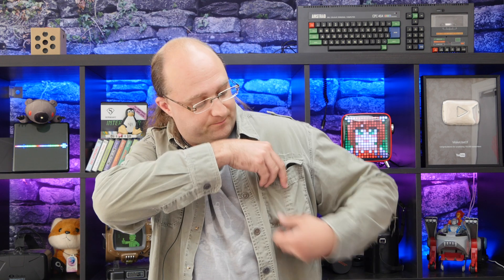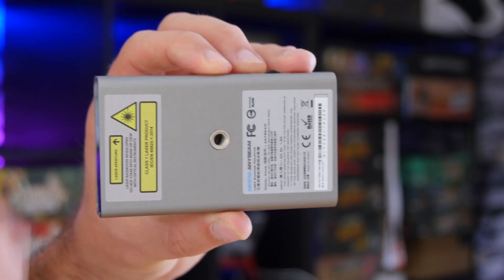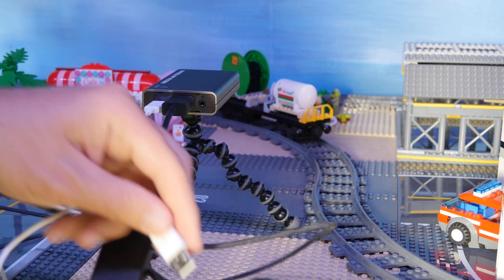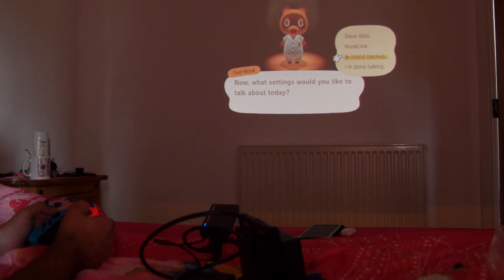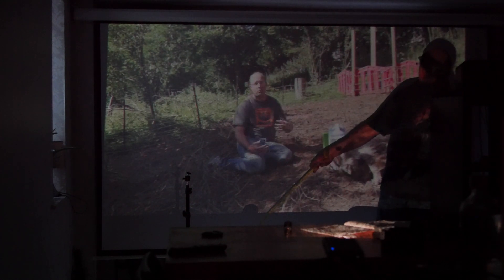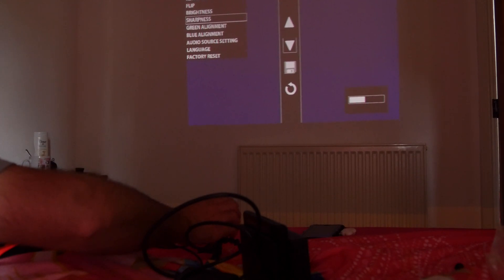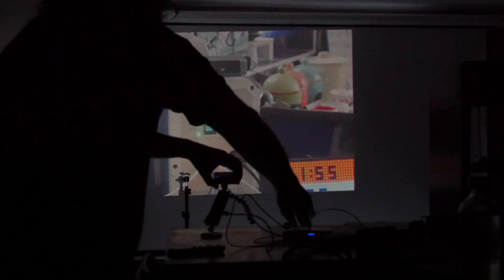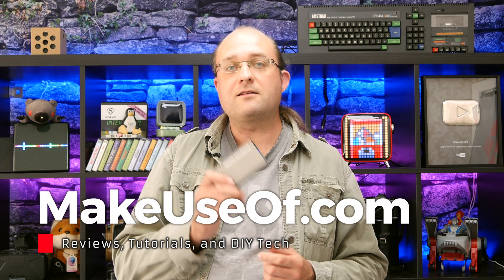Don't Buy a Pico Projector Until You've Seen This!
Laser technology makes the Nebra AnyBeam the best Pico projector you'll find. With no built-in features, it does one job and does it well. But consider if you really need a pico projector, or just want a budget home projector, as you're paying for the portability and convenience.

Read the full review and enter to win your own Nebra AnyBeam